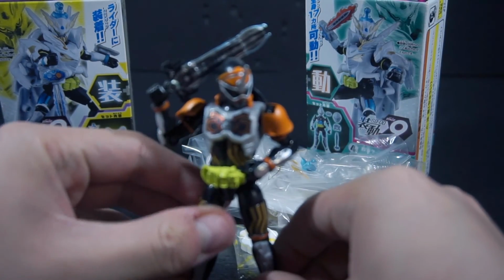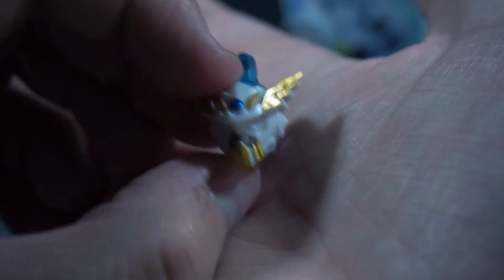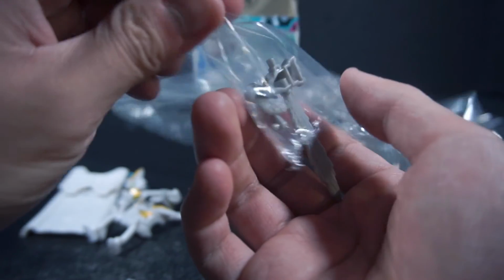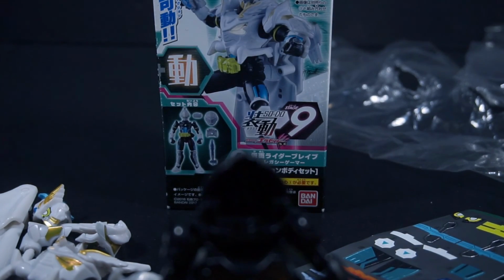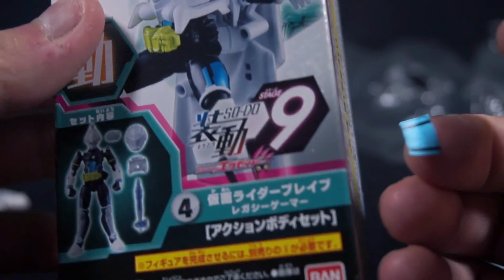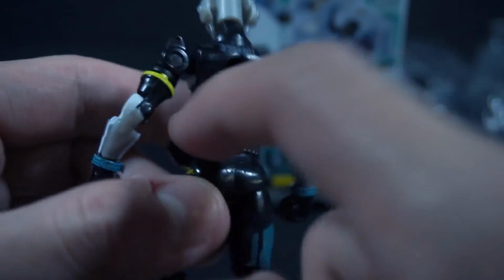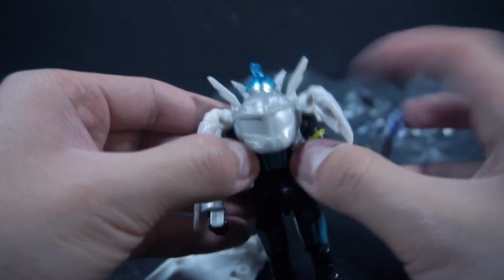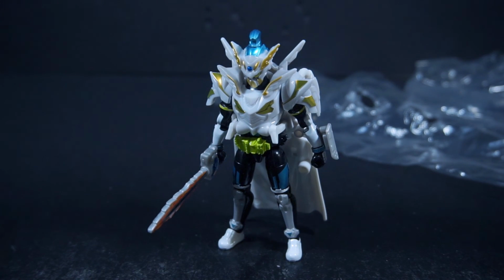PowerRider Builds - SO-DO Stage 09: Legacy Gamer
Just like the previous build on Ghost Gamer, this was also one that couldn't have been uploaded before the unboxing that it orignated from... Yep, just content that keeps being held back... *sigh...*